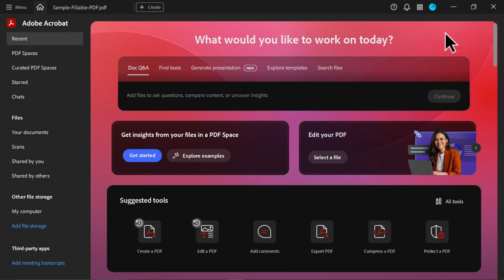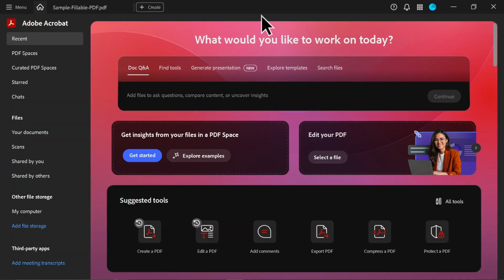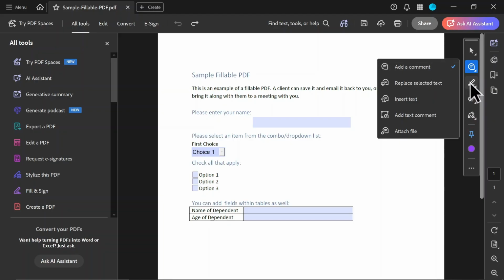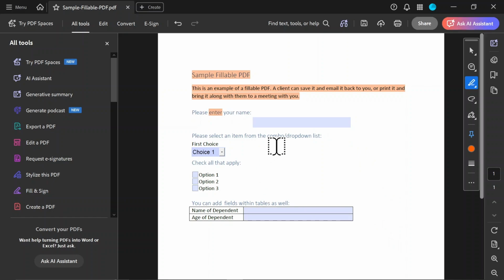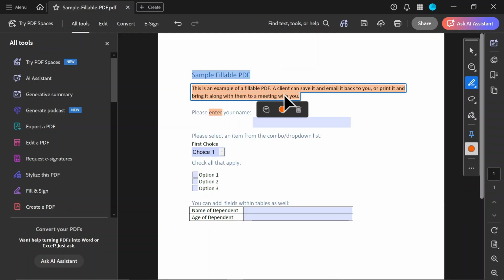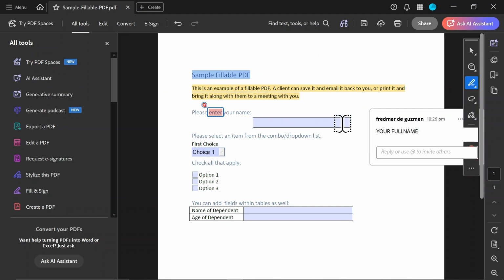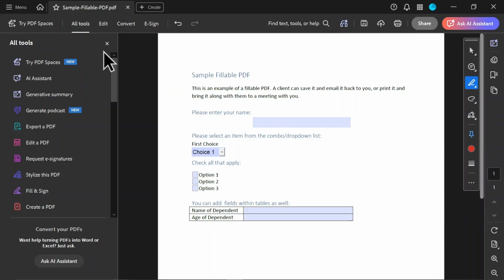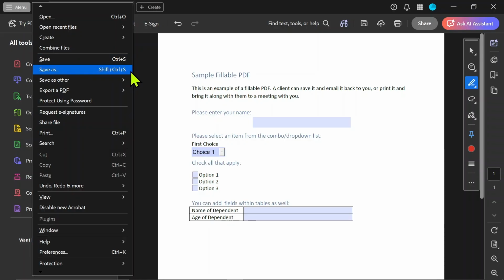Como destacar texto no Adobe Acrobat Pro [Guia completo de 2026]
Neste vídeo, mostrarei como destacar texto no Adobe Acrobat Pro para organizar suas anotações de estudo ou revisar documentos de forma eficiente. Você aprenderá como localizar a ferramenta de destaque na interface atualizada, personalizar cores e adicionar notas pop-up úteis para referência futura.

Este tutorial de destaque em PDF abordará:
✅ Como encontrar a ferramenta de destaque na barra de ferramentas rápida e no painel Adicionar Comentários
✅ Como selecionar e aplicar destaques a palavras, frases ou parágrafos específicos
✅ Como alterar as cores de destaque usando o menu de propriedades flutuante
✅ Como adicionar e visualizar notas pop-up relacionadas ao texto destacado
✅ Como selecionar e excluir destaques indesejados do seu documento
✅ Como solucionar problemas com PDFs digitalizados usando o reconhecimento de texto OCR para que você possa destacar texto em imagens

Ao final deste vídeo, você saberá como usar os recursos de destaque do Adobe Acrobat Pro de forma eficaz para marcar seus documentos e colaborar em arquivos.

Se você está procurando como destacar texto no Adobe Acrobat Pro, alterar a cor do marcador de texto no Acrobat, remover destaques de um PDF ou corrigir o problema do marcador de texto do Acrobat que não funciona em documentos digitalizados, este vídeo é para você.

💡 Dica: Se você precisar fazer anotações extensas, manter a ferramenta Realçar selecionada permite marcar rapidamente várias áreas sem precisar clicar no ícone da ferramenta todas as vezes.